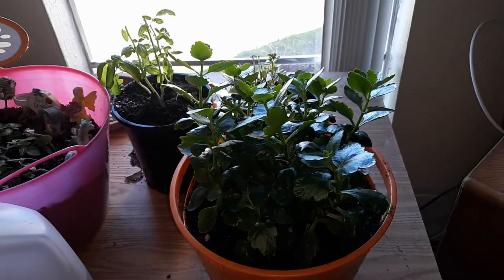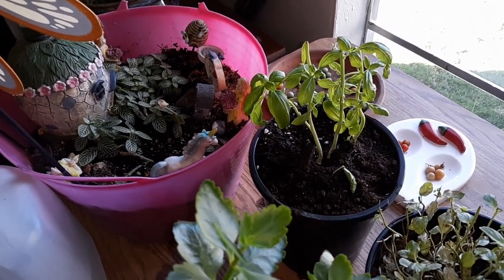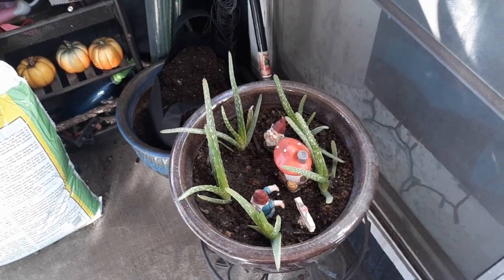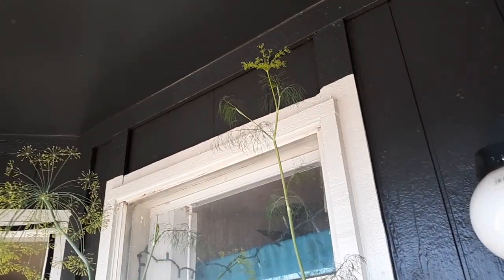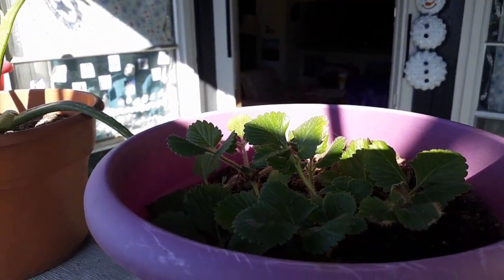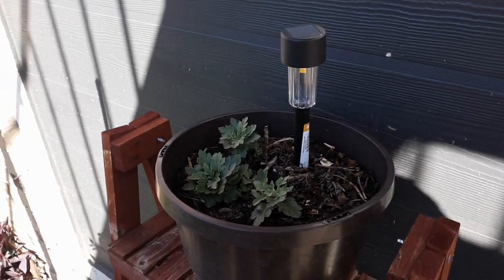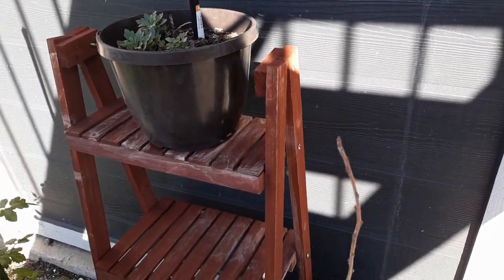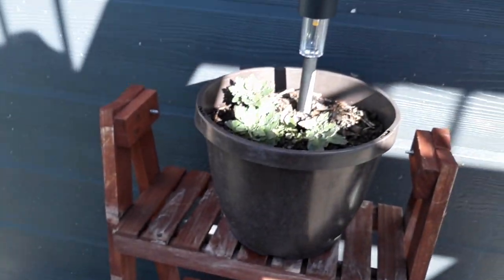Garden Tour January 24, 2020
It has been a good week in the garden. I am getting anxious to start my seeds for the spring garden, but next weekend I can :) Sorry the video is so late. I thought I had loaded it this morning, but completely forgot. Hope y'all are doing well :)

heather_has_to_start_somewhere